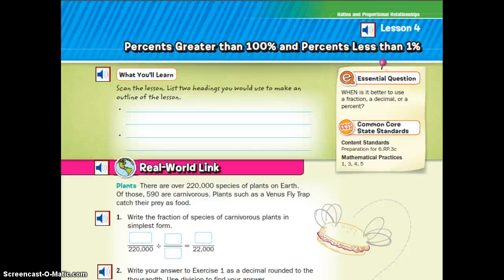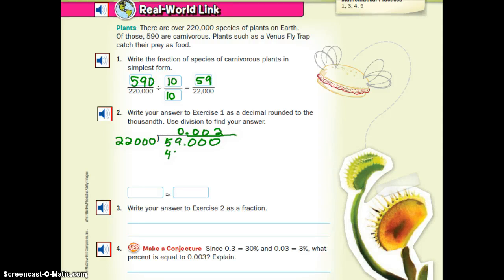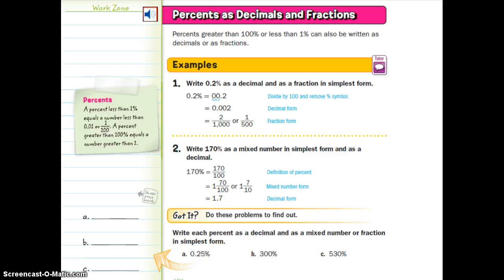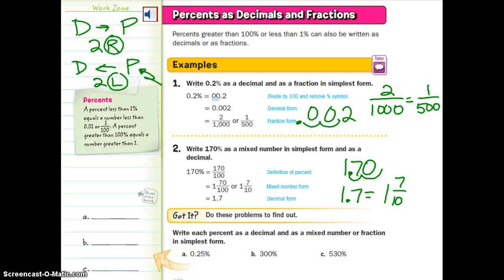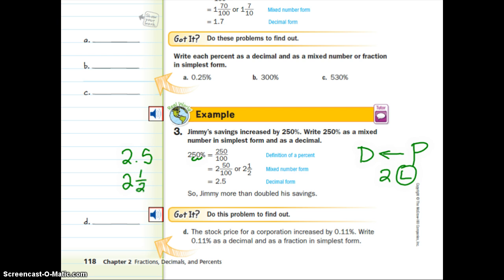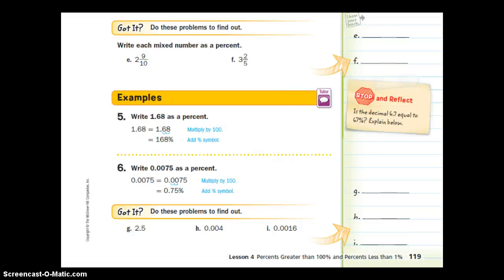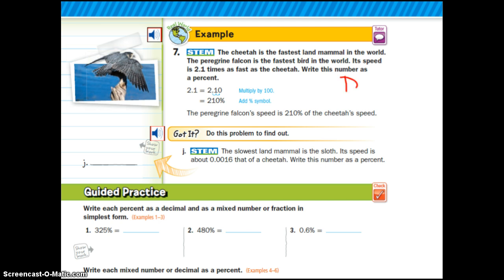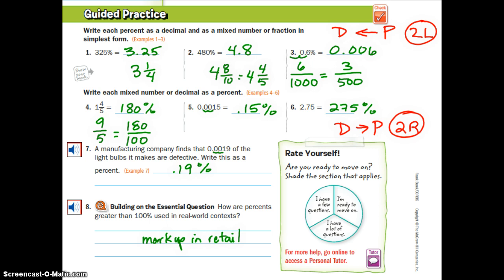CDS C2 L4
CDS Chapter 2 Lesson 4:  Percents greater than 100% and less than 1%